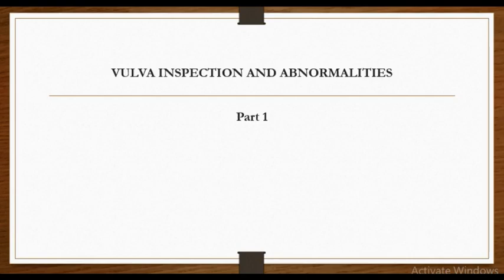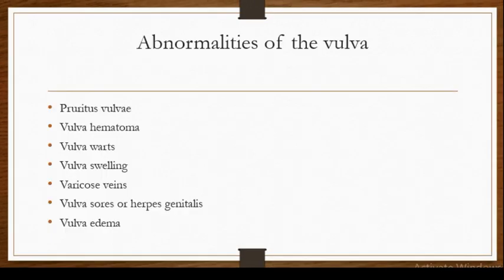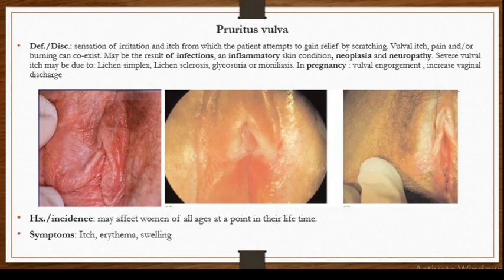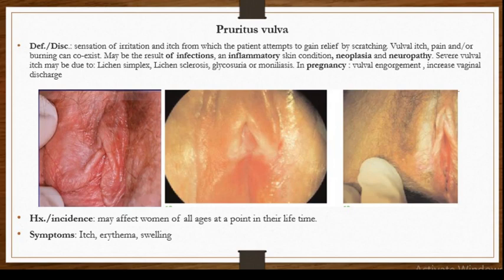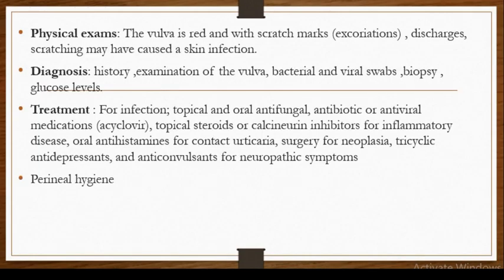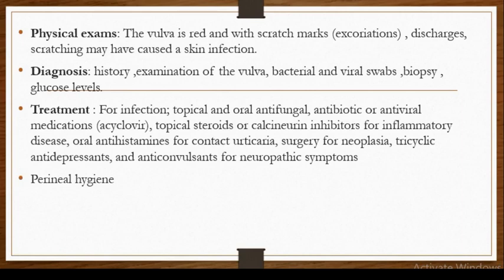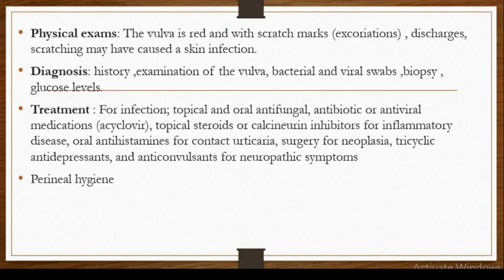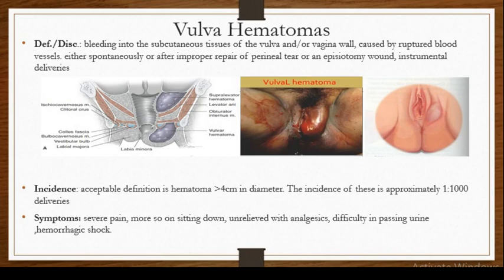Pruritus Vulva and Vulva Hematoma- Quick Ref.